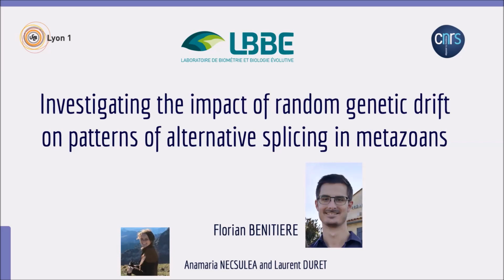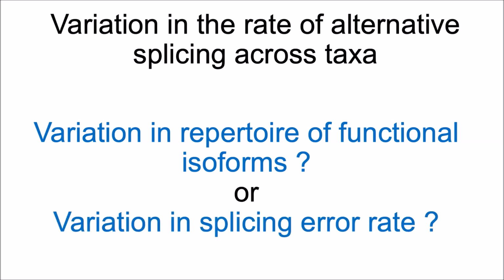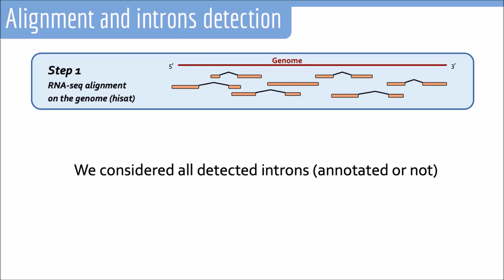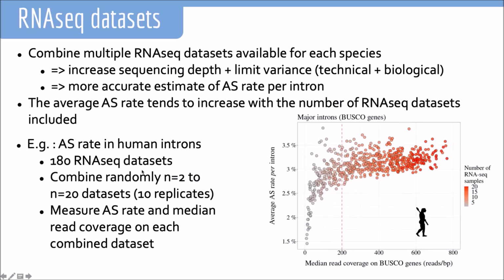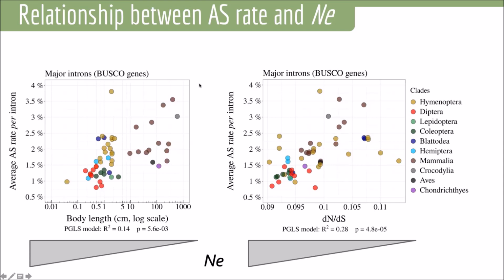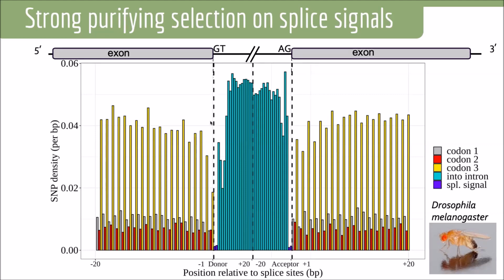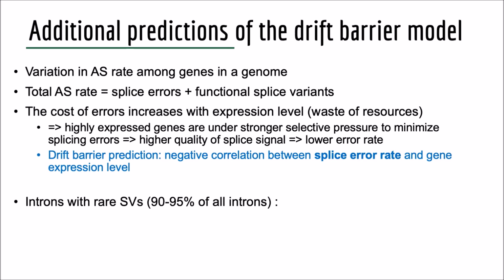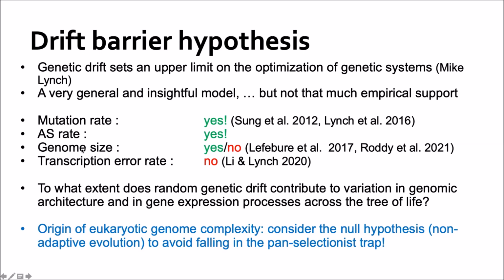Laurent Duret - PopGen Vienna talk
Title: Random genetic drift sets an upper limit on mRNA splicing accuracy in metazoans.